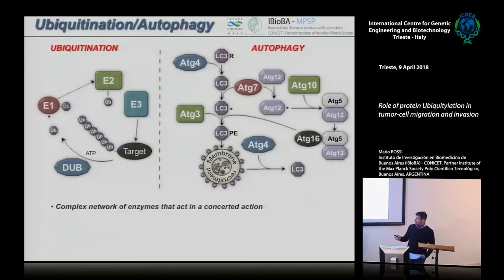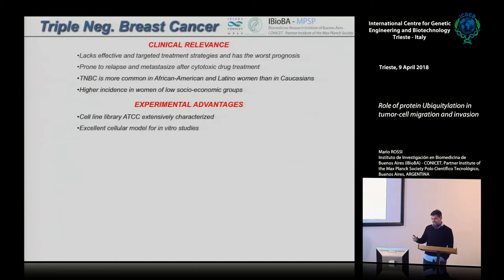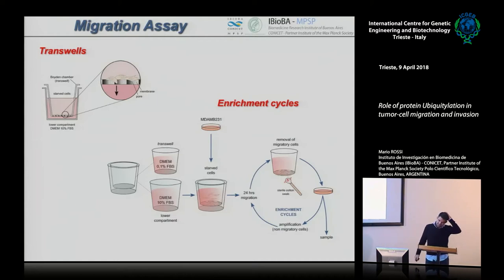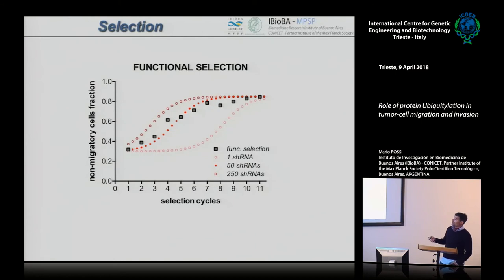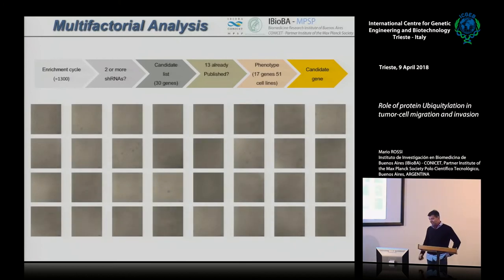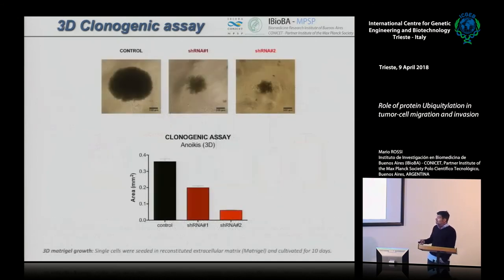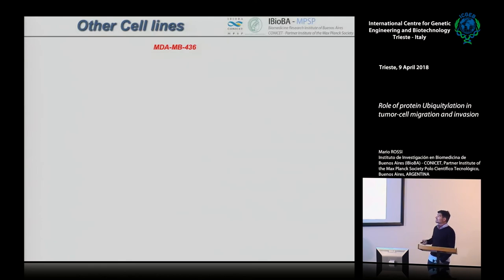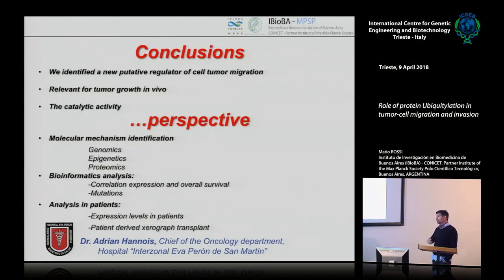M. Rossi - Role of protein Ubiquitylation in tumor-cell migration and invasion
Mario Rossi,Instituto de Investigación en Biomedicina de Buenos Aires (IBioBA) - CONICET, Partner Institute of the Max Planck Society Polo Científico Tecnológico, Buenos Aires, ARGENTINA speaks on "Role of protein Ubiquitylation in tumor-cell migration and invasion". This seminar has been recorded by ICGEB Trieste